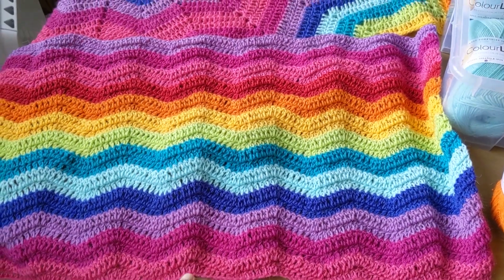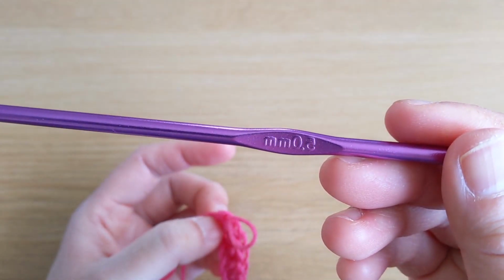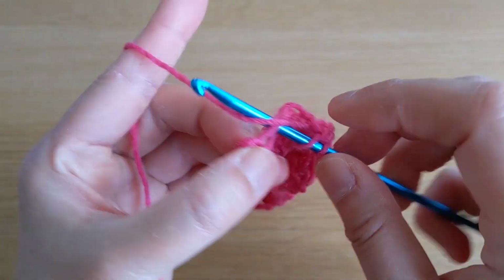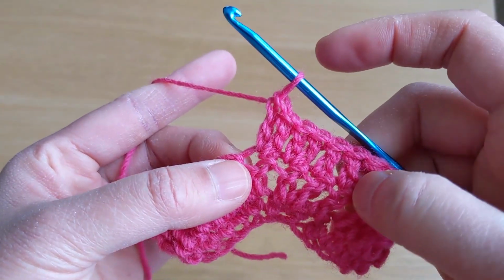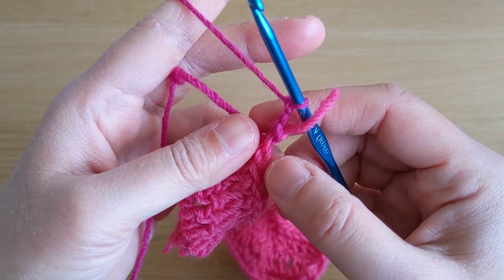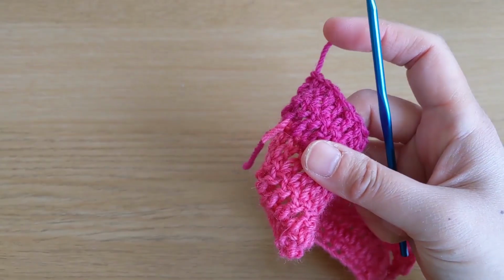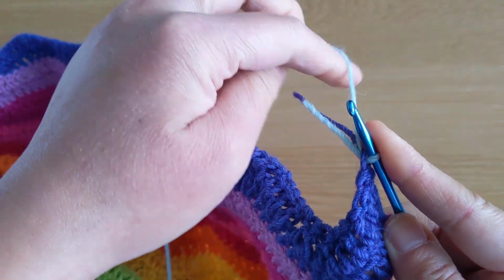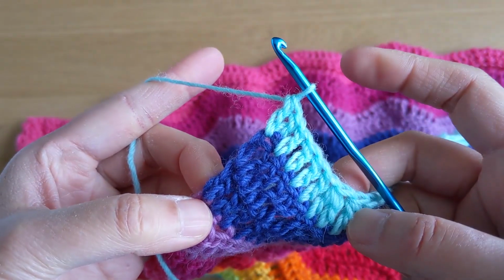Rainbow Ripple Baby Blanket Crochet Tutorial for Right-Handed (Chevron / Zig-Zag)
This is a crochet tutorial for the rainbow ripple (chevron / zig-zag) baby blanket. You can find the free crochet pattern

Additional video tutorial for basic crochet stitches can be found

All the crochet stitches we're using are in US terms.

Blanket Sizes:

Baby blanket              30" x 40" (75cm x 100cm)
Toddler blanket          40" x 50" (100cm x 130cm)
Twin/Single                60" x 80" (150cm x 200cm)

Materials needed:

2 crochet hooks ~ 4mm (size G) and 5mm (size H)
Double Knit Yarn ~ recommended yarn is West Yorkshire Spinners ColourLab 100% natural wool in various colours: Crimson Red, Zesty Orange, Citrus Yellow, Lime Green, Deep Teal, Aqua Green, Harbour Blue, Thistle Purple, Very Berry, and Cerise Pink

Pattern Notes:

Gauge: 4"x4" (10cmx10cm) ~ 1 ripple (see pattern) x 7 rows/stripes. You can attain the gauge with the appropriate combination of hook size, yarn thickness, and your crochet style.

Starting number of chains (see pattern) is an approximate, and should match the gauge recommended for this pattern.

Change colour every 2 rows; number of stripes (see pattern) pertain to the total number of rows to attain the length of your blanket.

Apart from the starting row, all rows follow the same ripple pattern.

Hi! My name is Cris, the owner of Cris Crochet Shop. Nothing else makes my heart soar more than seeing your delighted faces and hearing your giddy laughter when you receive your fun hats that I enjoy making. I also love sharing the joy of crochet.

I have been inspired by you, and forever will be indebted to you as you continue to inspire me with every creation that I put into these fun handmade products.